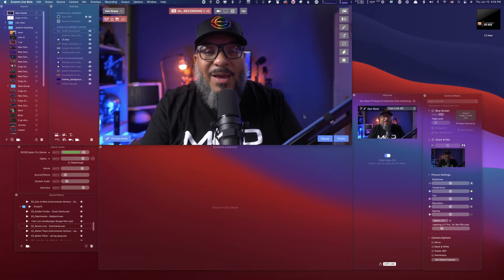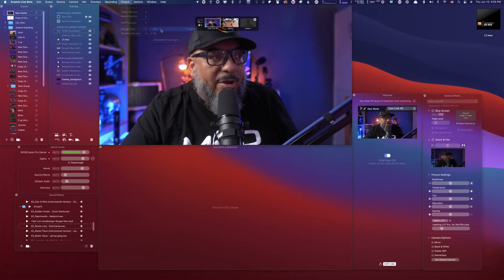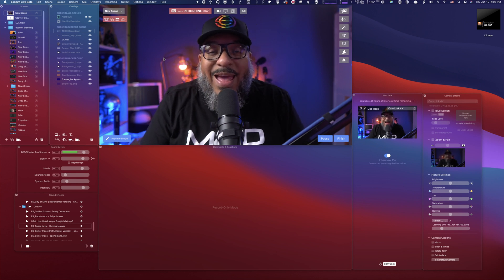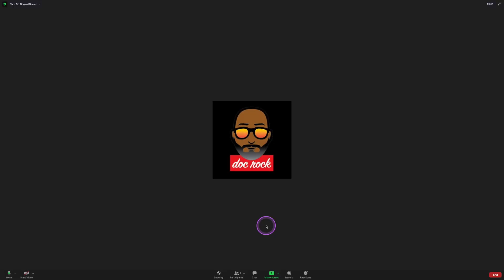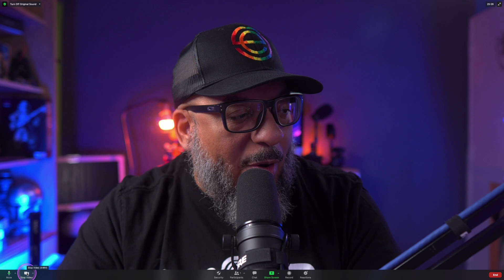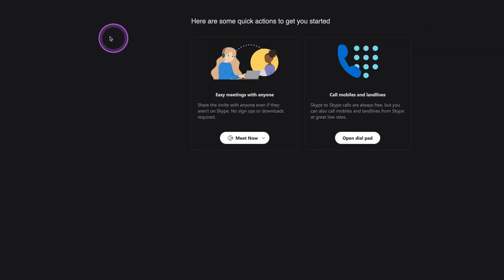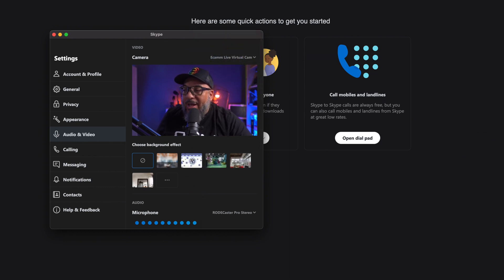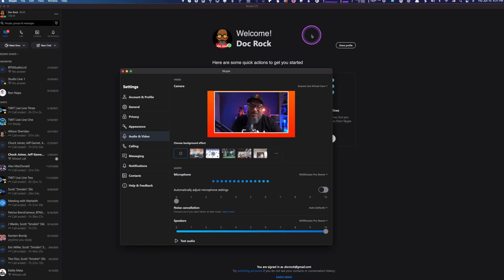Virtual Camera in Ecamm Live for Zoom, Teams and More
Virtual Cam (or Virtual Webcam or Virtual Camera) allows you to send the output of Ecamm Live into many other Mac apps.

This will let you use all of the features of Ecamm Live (such as Green Screen, digital zoom, Screen Sharing, and overlays) in other apps that don't otherwise have those features.

Virtual Webcam will work even when you are not using Ecamm Live to broadcast or record.

In this Ecamm Live tutorial, Doc Rock will show you how to turn on Virtual Camera and how it can help you put some pep in those boring and mundane virtual conference meetings.

Ready to try for yourself? You can try out Ecamm Live for 14-days for free

This feature requires an Ecamm Live Pro subscription.